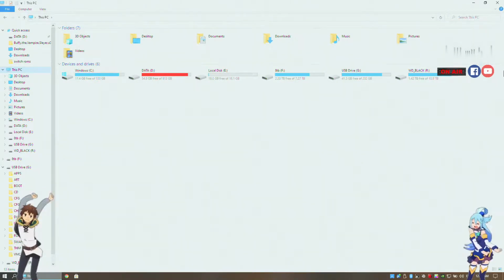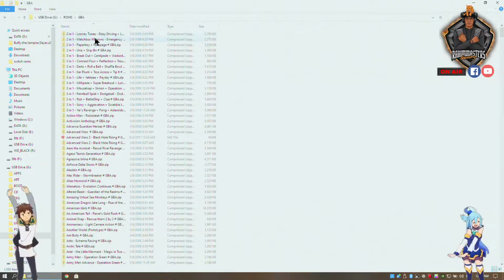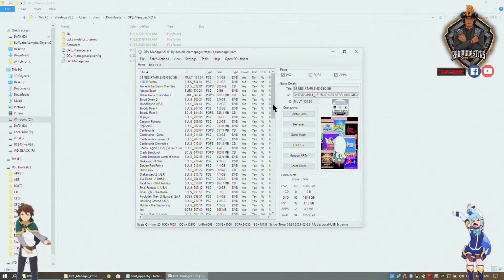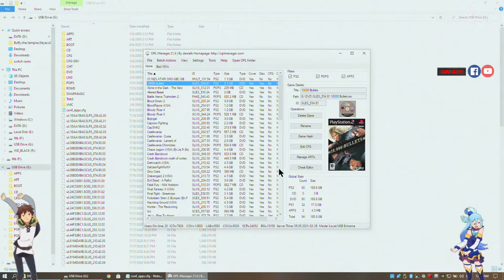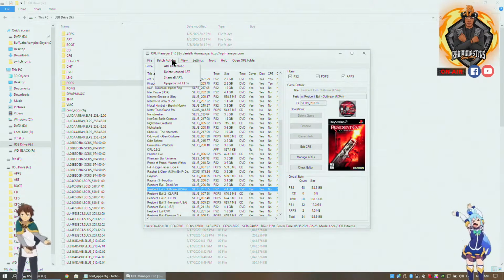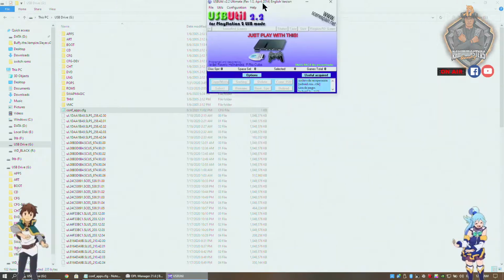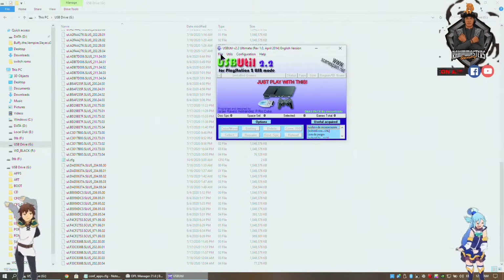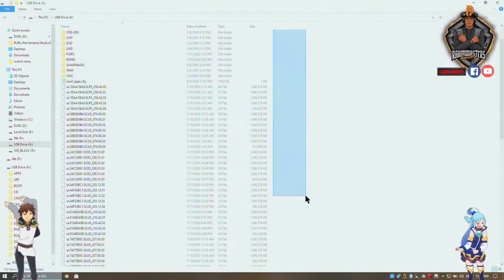PS2P Playstation 2 Portable; how to load games ps1, ps2 and roms emulators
basic tips and things to do with a ps2p
Hope this video helps you be able to customize your ps2p